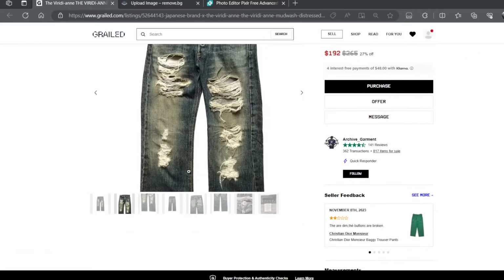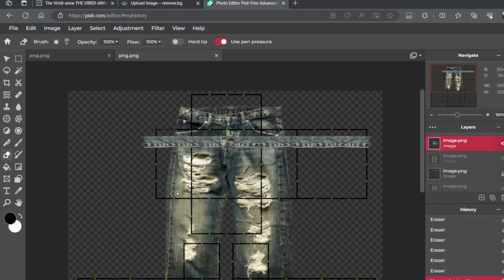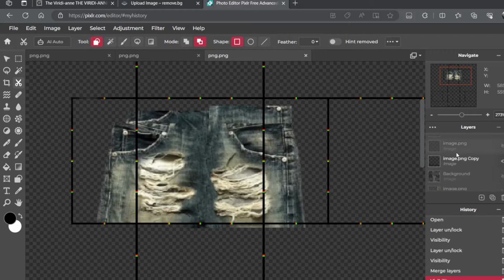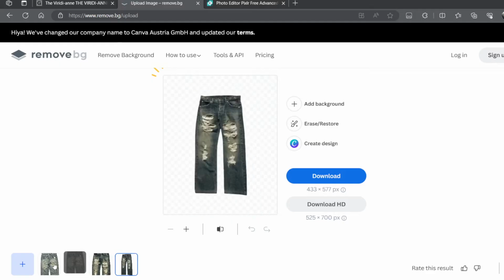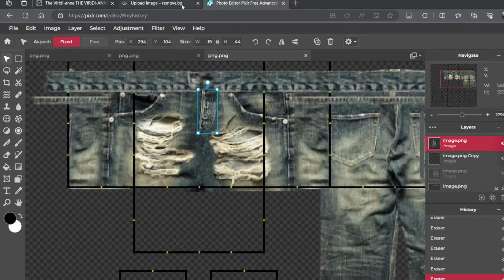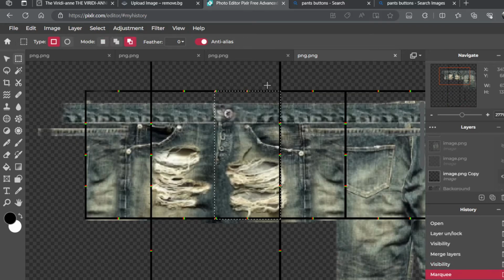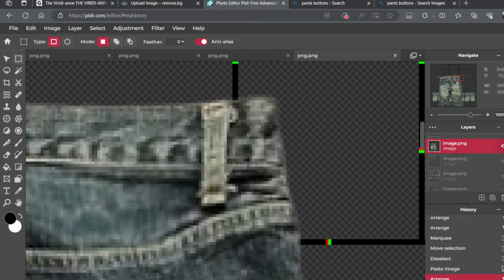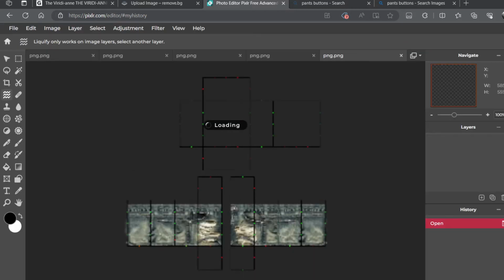HOW TO PHOTOBASH JEANS IN 2026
mainly for pixlr, but u can b creative

may or may not make a discord server for the 9838th time lmk if I should